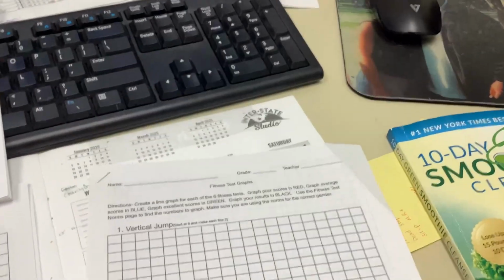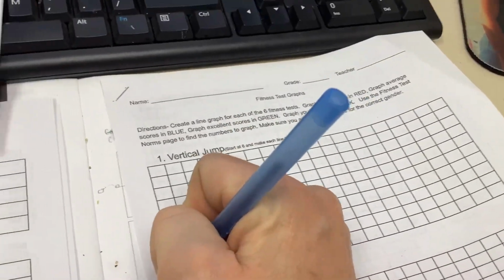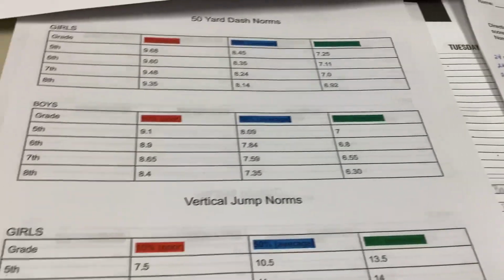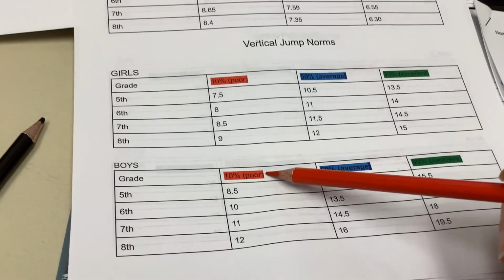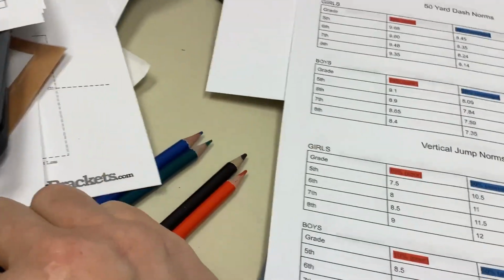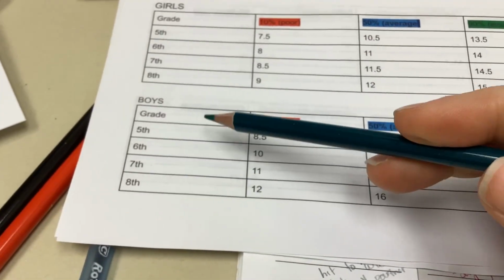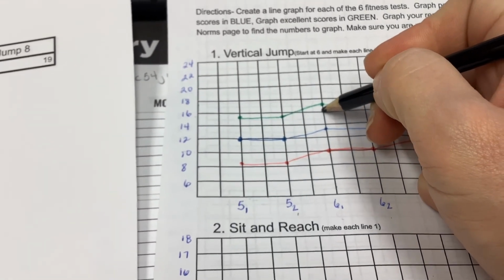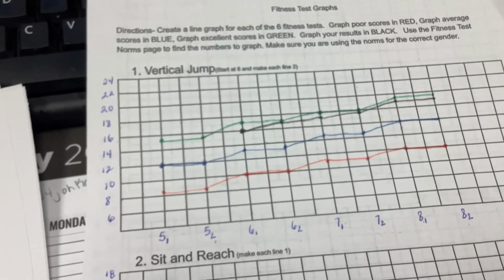Line Graphs- Fitness Tests